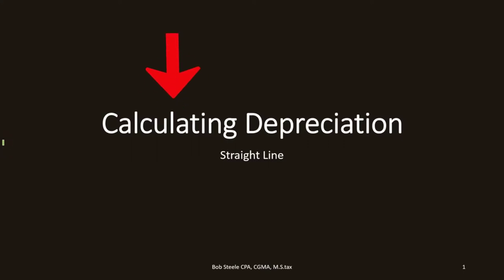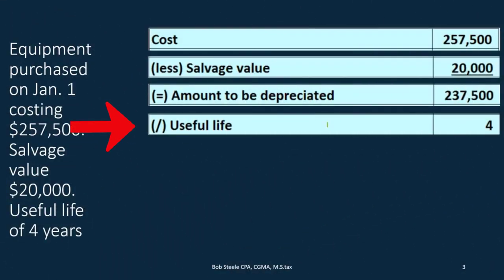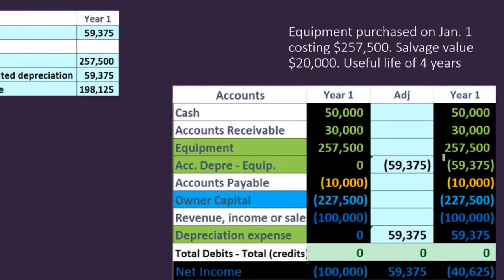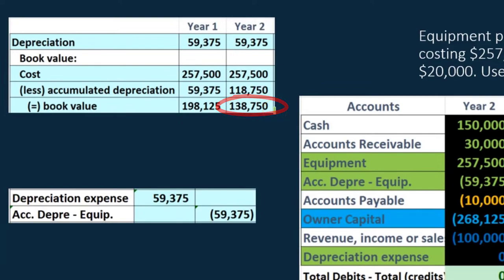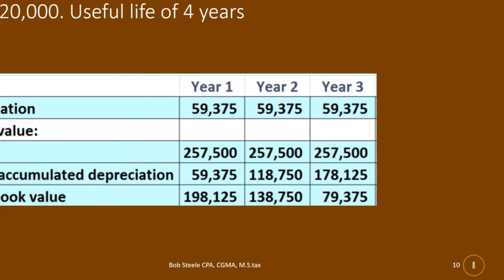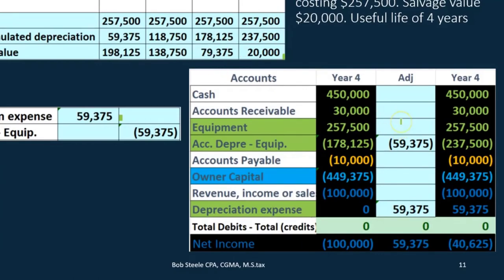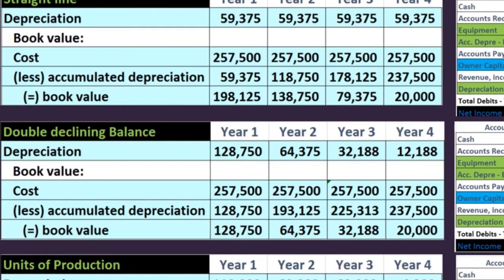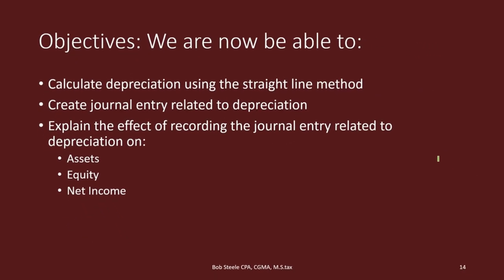Calculating Depreciation Straight Line 30 1000.10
Calculating Depreciation Straight Line